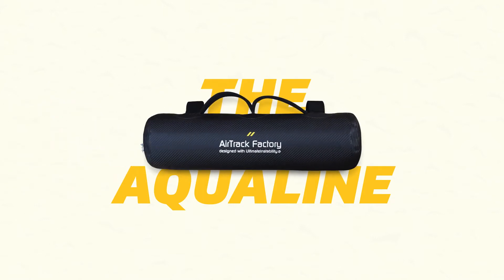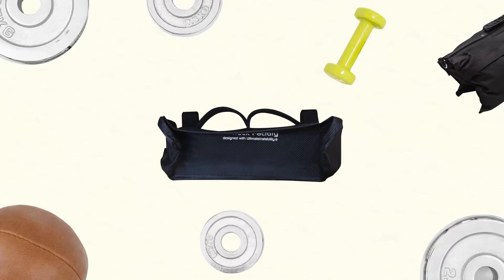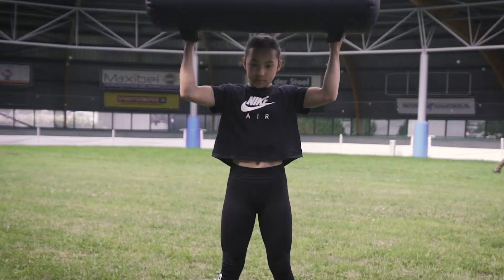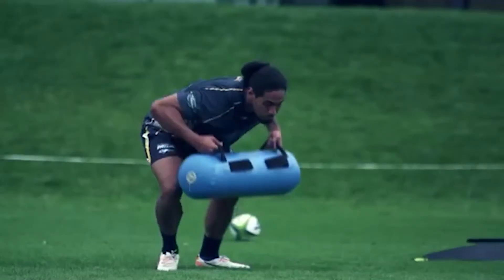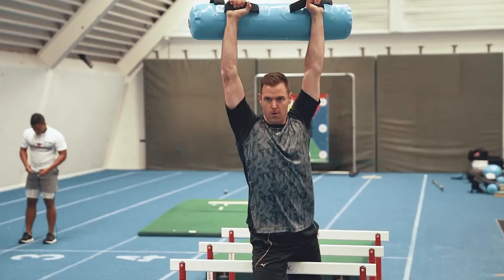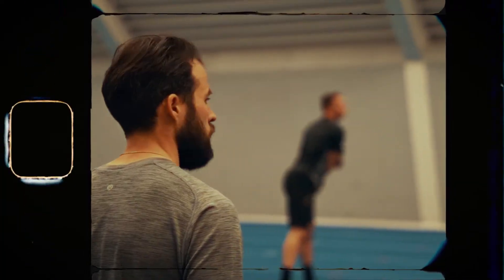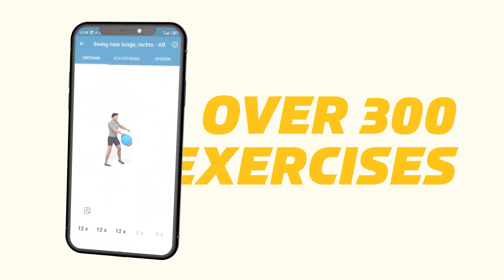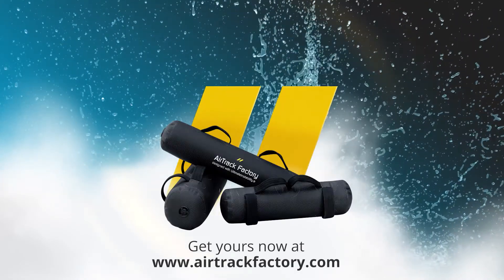AirTrack Factory - Aqualine Introduction